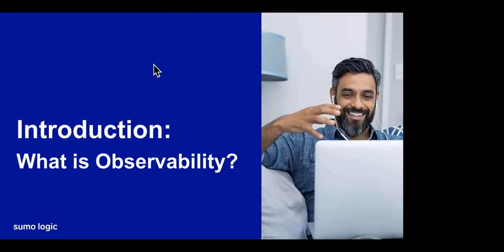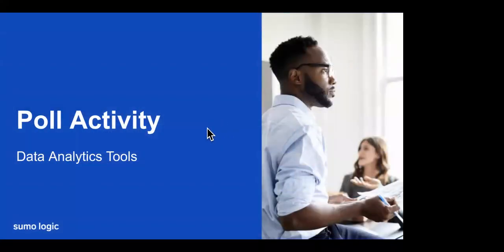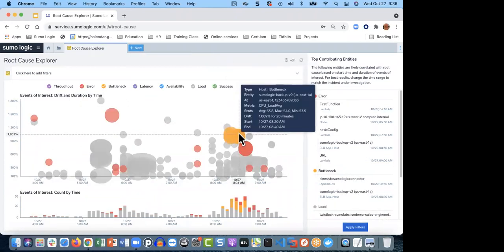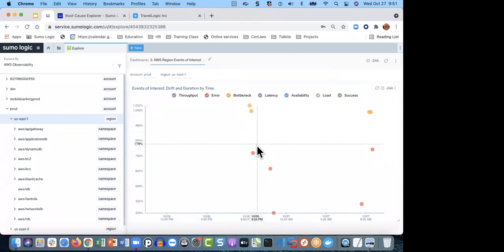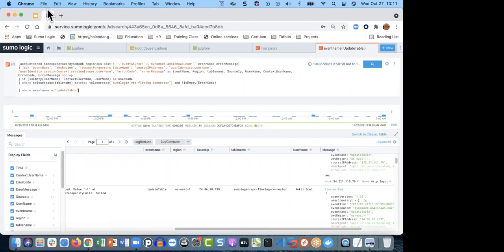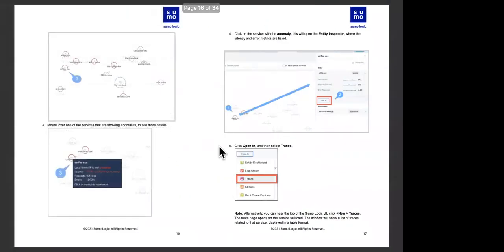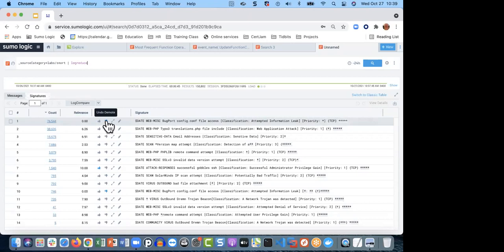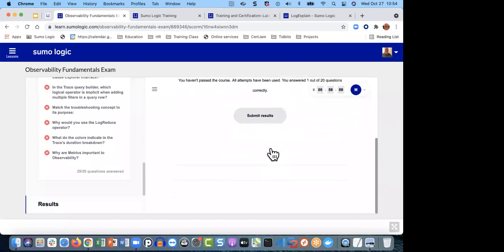Post-Illuminate Virtual Cert Jam - Observability Fundamentals (Eastern US)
Gain knowledge about the three pillars of the observability solution including Metrics, Tracing, and Logs and will become conversant with the use of the tools that will help you identify the root cause of an outage and trace the incidents to troubleshoot an issue.